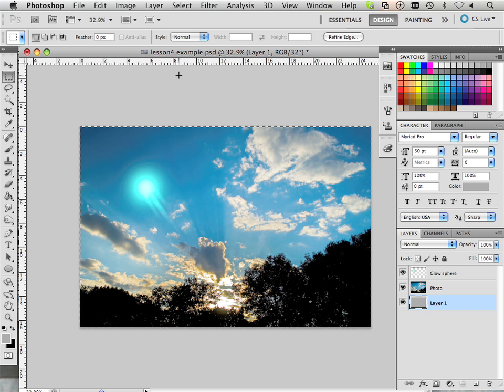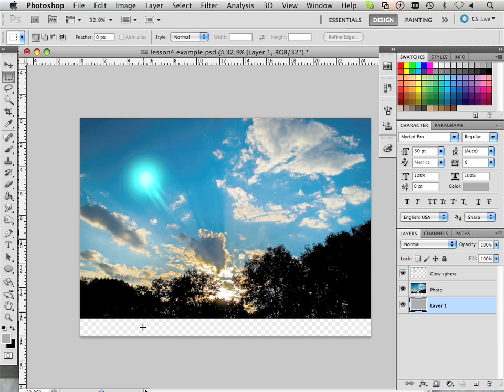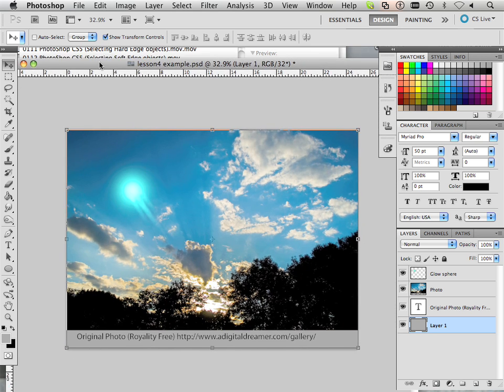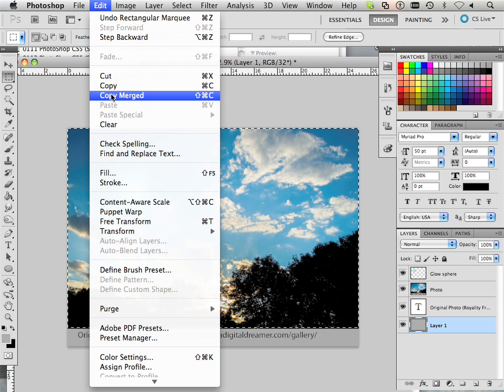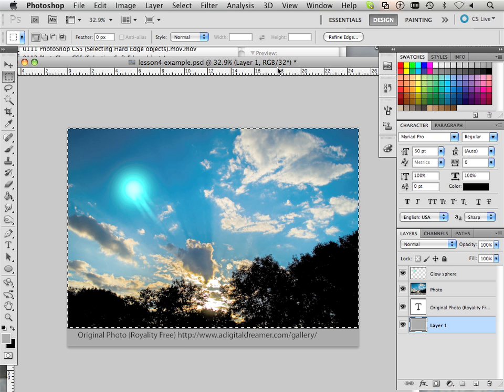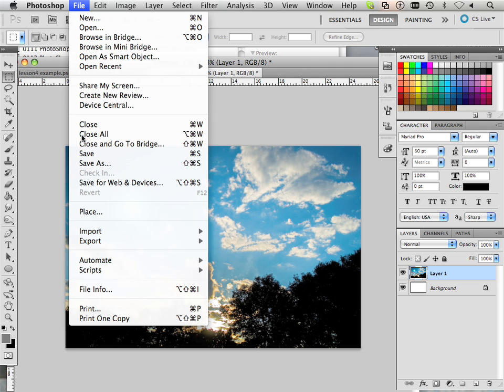0407 Photoshop CS5 (Assignment).m4v